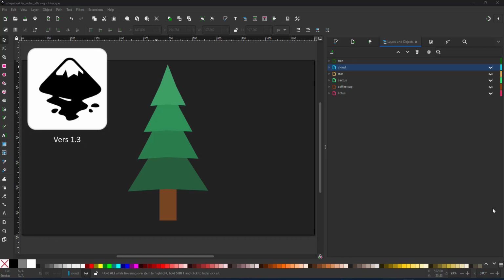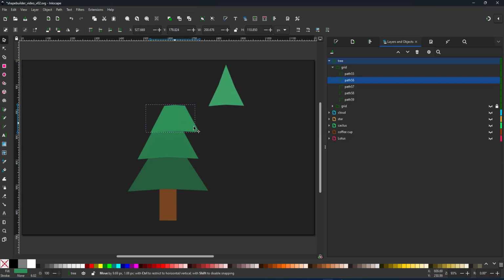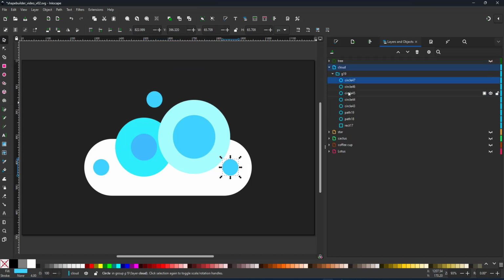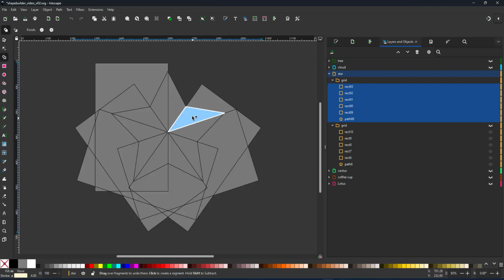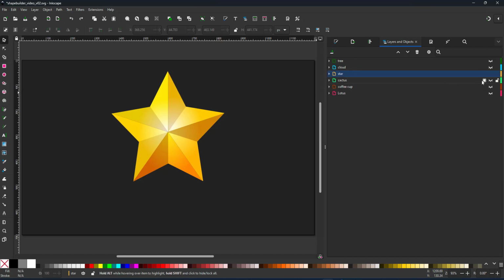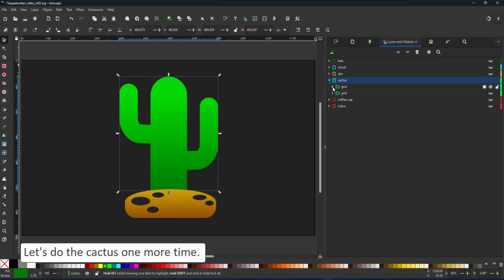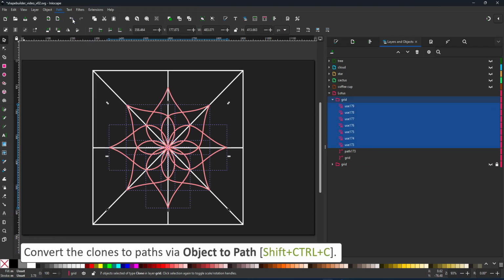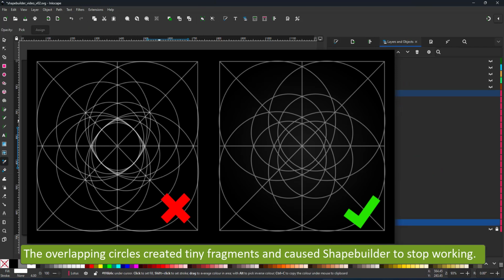Inkscape Video Tutorial - Going through the Basics of the Shape Builder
In this video, I will go through the basics of the shape builder function in Inkscape v1.3.

The shape builder is one of the great additions in v1.3 of Inkscape. Once you get your head around it, it is extremely helpful and pretty straightforward. In this video I will be working with six different simple designs to show you the basics of the tools, the do's, and [some of] the don't.